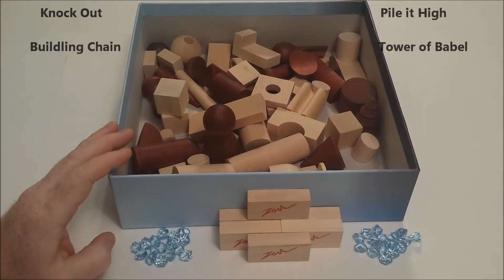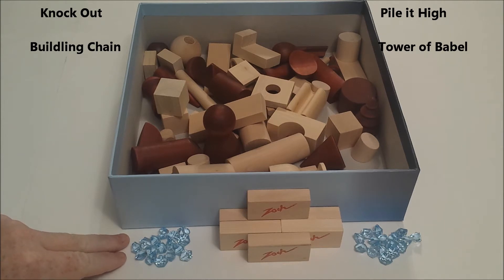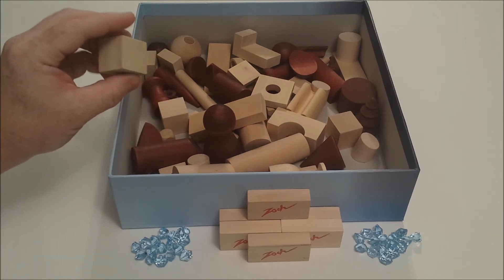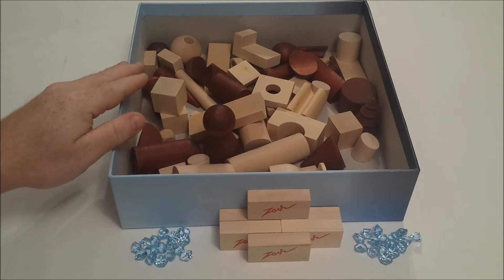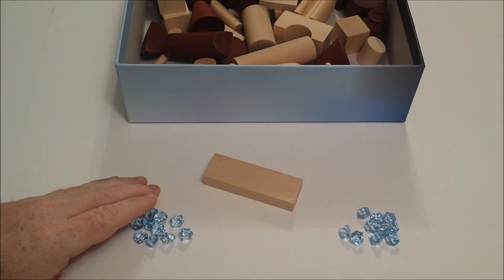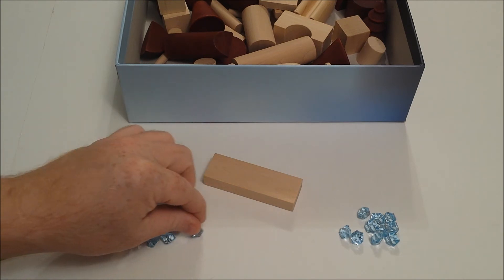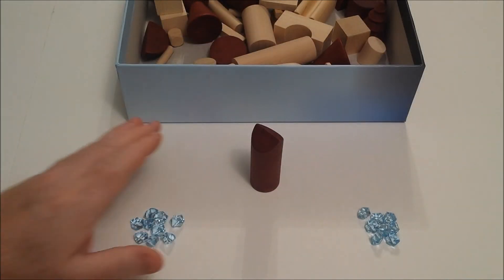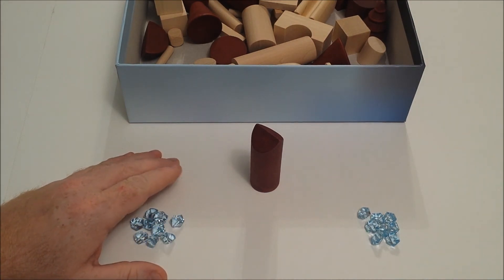Bandu : An Overview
Ages: 8 +
Players: 2 - 6
Playing Time: 10 - 60 Minutes
Mechanics: Dexterity | Auction&Bidding